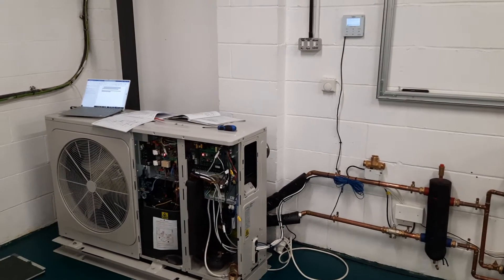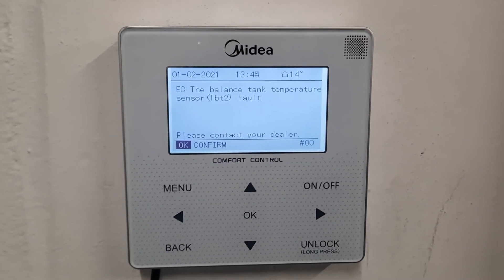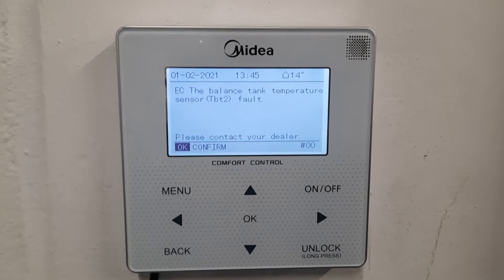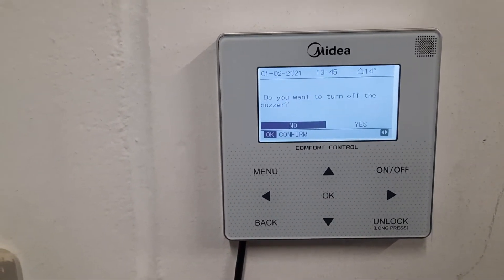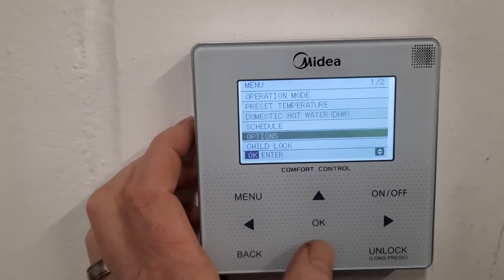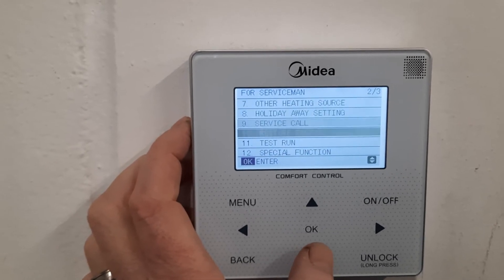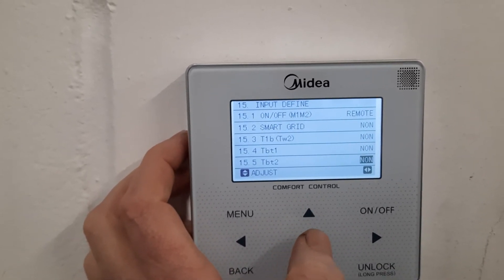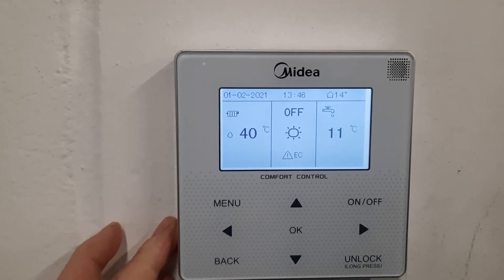EC error Midea air source heat pumps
this video tells you how to fix an EC error on an midea air sourced heat pump